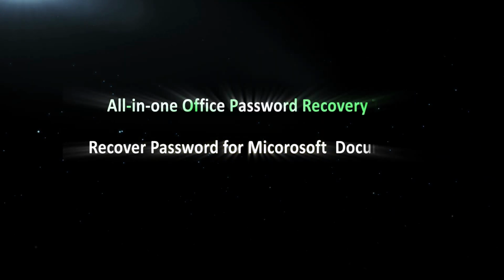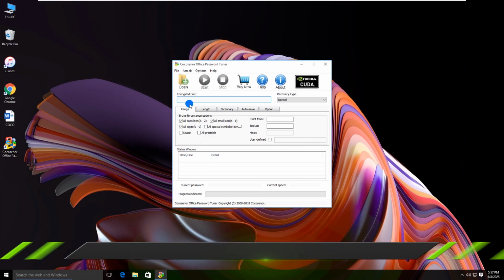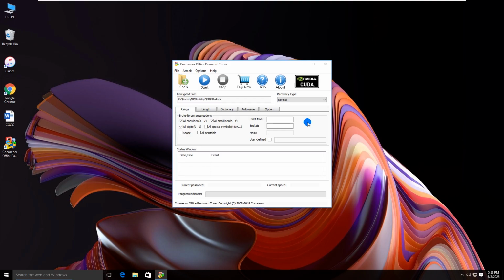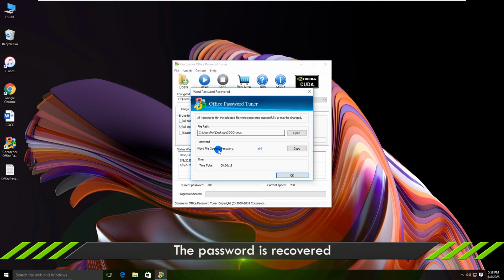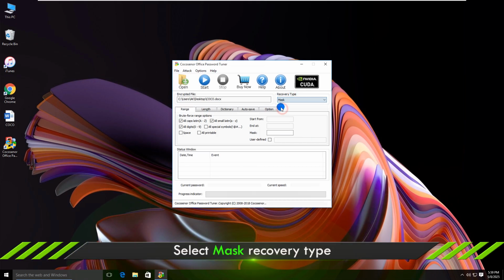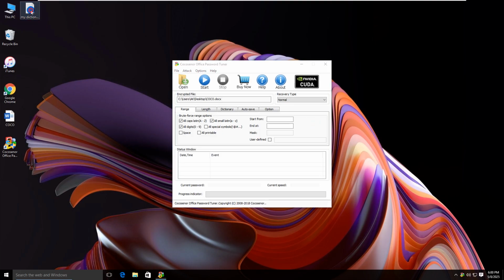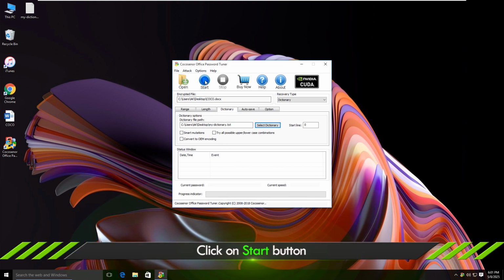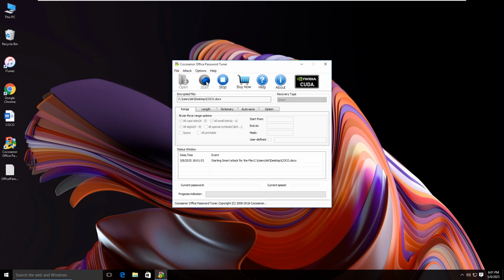All-in-one Office Password Recovery Tool -- Recover Password for Microsoft Documents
Forgot the password to your Microsoft Office document? In this video, you’ll learn how to quickly and easily recover lost or forgotten passwords for Word, Excel, and PowerPoint files using Cocosenor Office Password Tuner – a powerful all-in-one Office password recovery tool.

Timestamps:
00:00 Intro.
00:28 Open the software and add your forgotten password documents.
00:54 Normal password recovery method
01:43 Mask recovery mode
02:14 Dictionary recovery mode
02:50 Smart recovery mode

✅ Perfect for:
1. Recovering forgotten document passwords
2. Unlocking Office files without data loss
3. Saving time on locked files